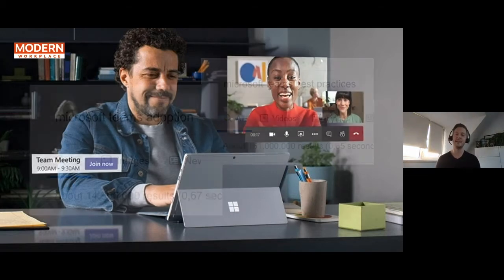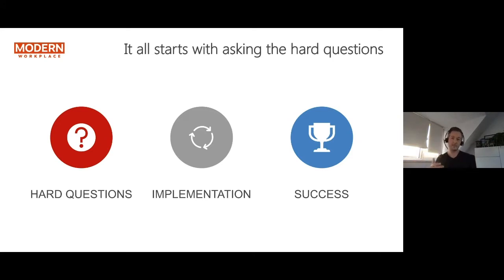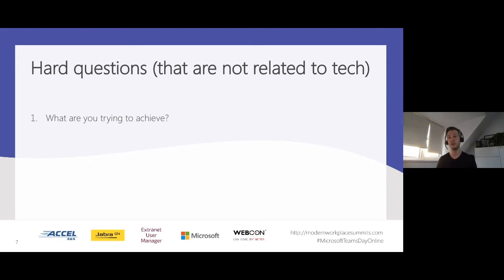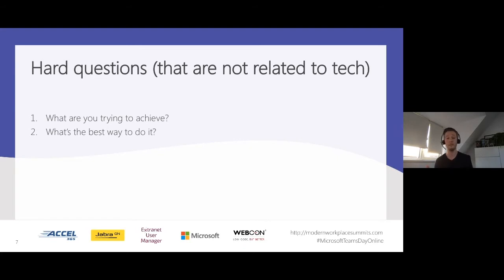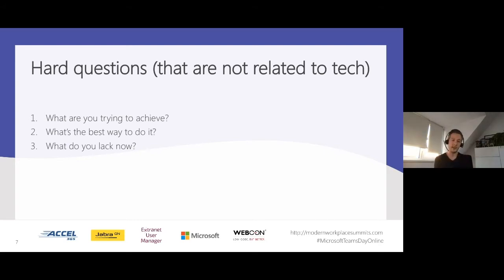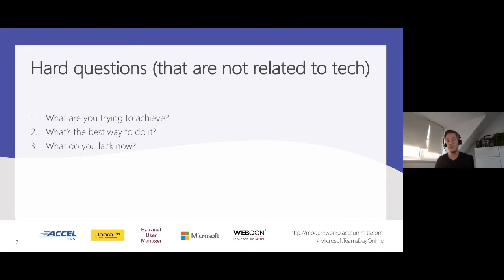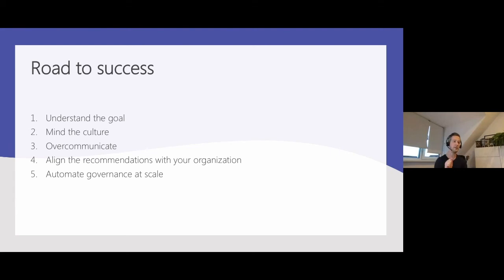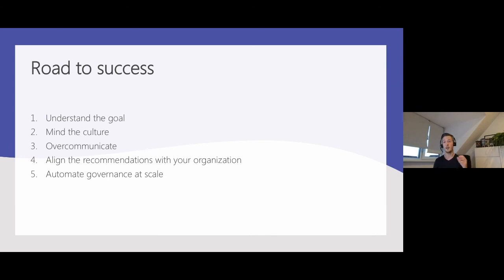Making Microsoft Teams a Success, Waldek Mastykarz, Microsoft MVP, Teams Day Online